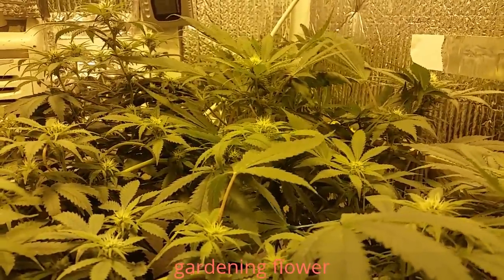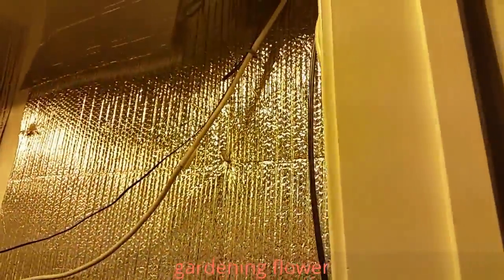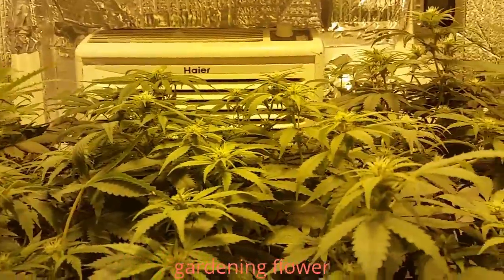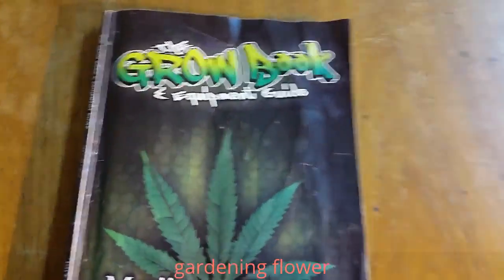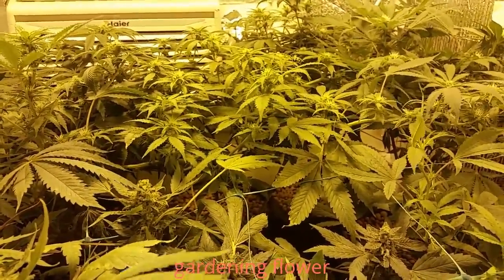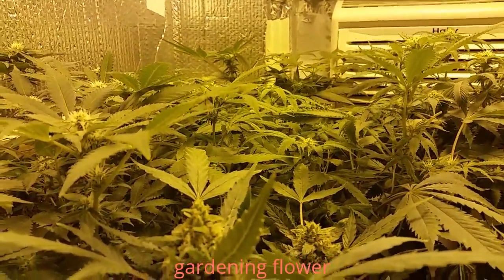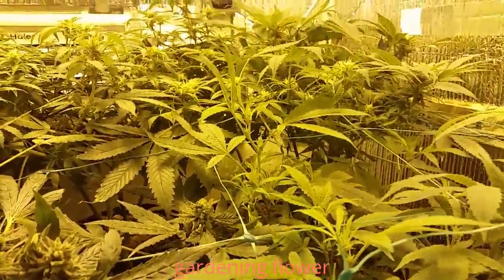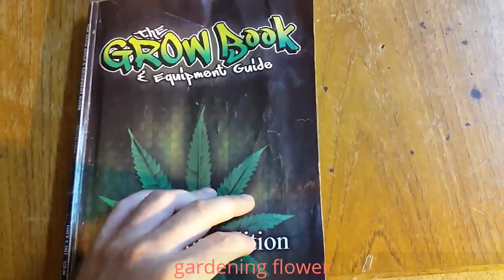gardening flower #8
gardening flowers
gardening flower plants
gardening flowers in pots
gardening flowers for sale
gardening flower ideas
gardening flower tips
gardening flowers pdf
gardening flowers for beginners
gardening flowers names
gardening flower beds
gardening flower pots
gardening flower beds ideas
gardening flower
gardening flower bulbs
gardening flower seeds
gardening flower tips beginners
gardening flower arrangements
flower gardening apps
flower gardening at home
gardening australia flower planting guide
gardening and flower catalogs
gardening and flower shows
flower gardening australia
gardening and flower quotes
gardening australia flower farm
flower gardening accessories
gardening flower boxes
gardening flower bed edging
flower gardening blogs
flower gardening basics
flower gardening books
flower gardening basics for beginners
flower gardening business
gardening flower care
flower gardening catalogs
flower gardening calendar
gardening cosmos flower
flower gardening calendar india
flower gardening courses
gardening columbine flower